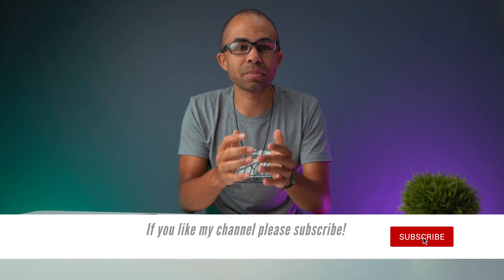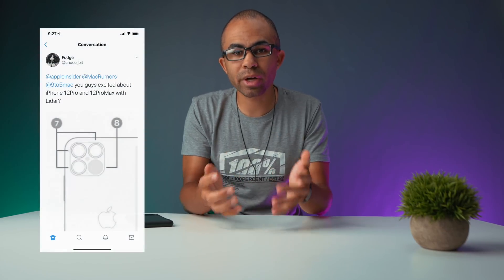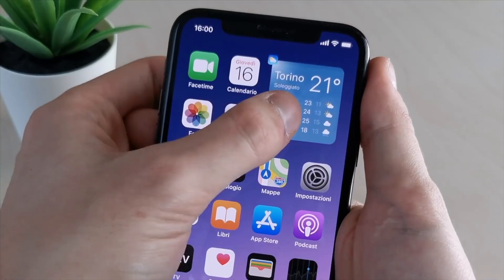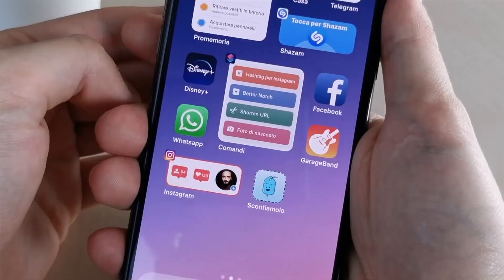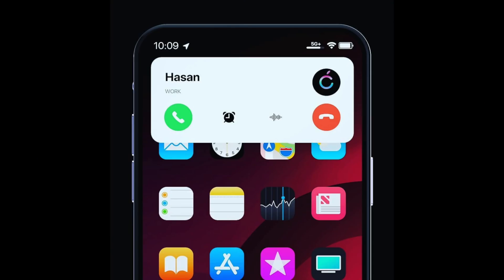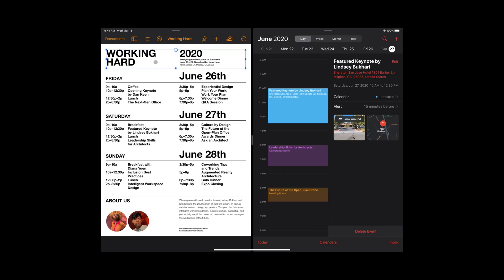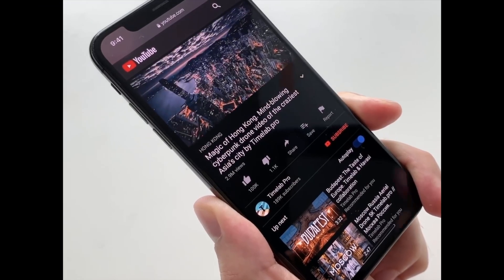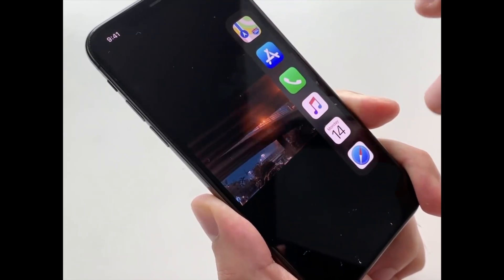iOS 14 Preview - New Features & Changes!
Today we take a look at the code from iOS 14 that was leaked and see visual representations of what that will look like in an actual beta or official release.